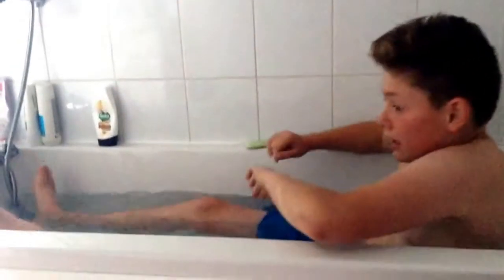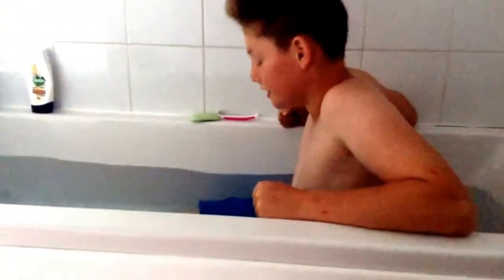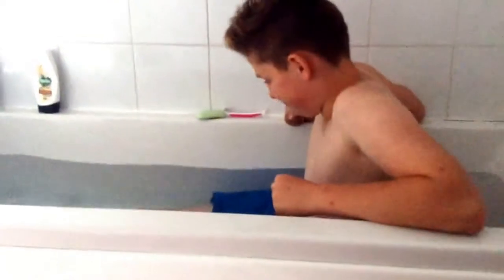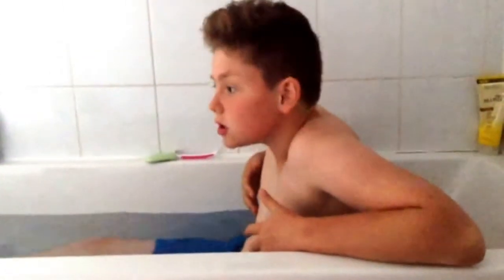Travis's ice cold bath